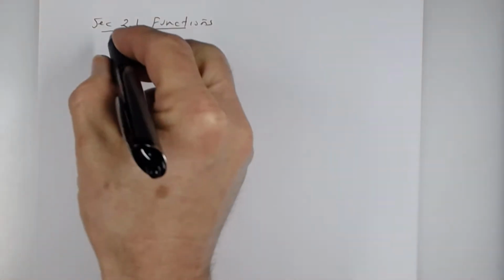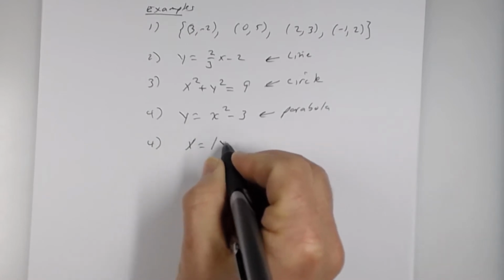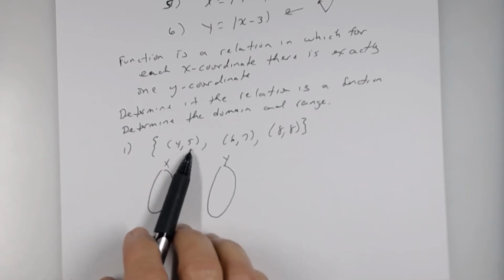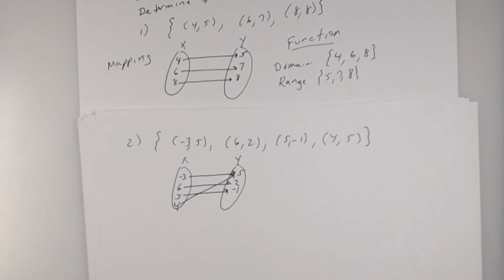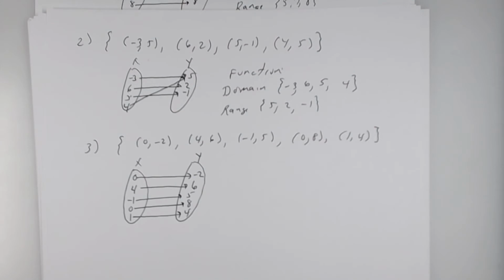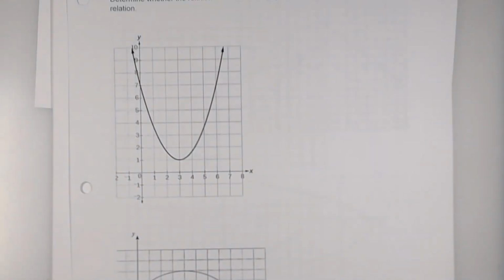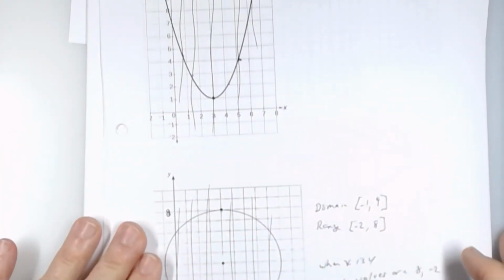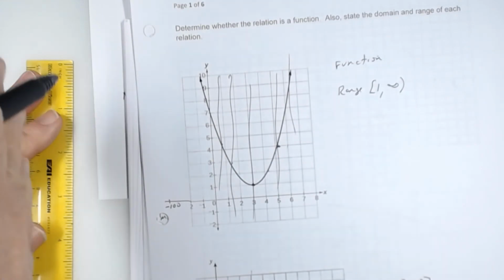Relations and Functions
Determine if a relation is a function; vertical line test; determine the domain and range of a relation given the set of ordered pairs and the graph of the relation.